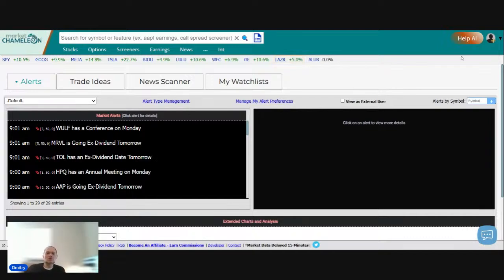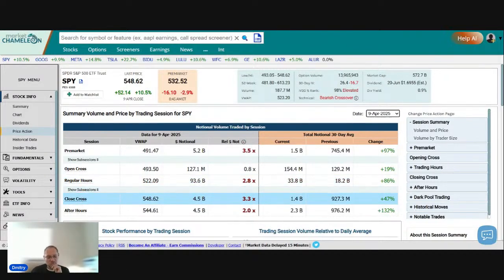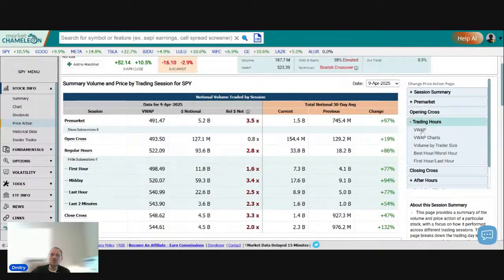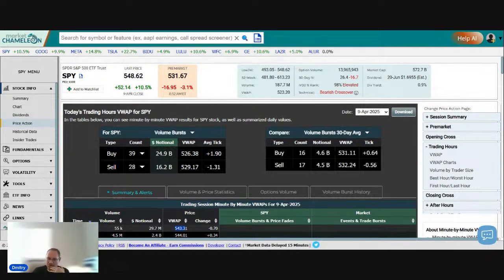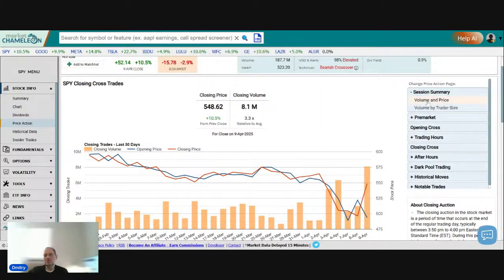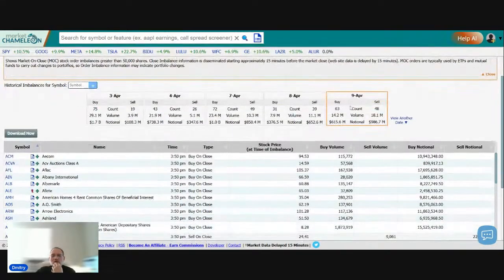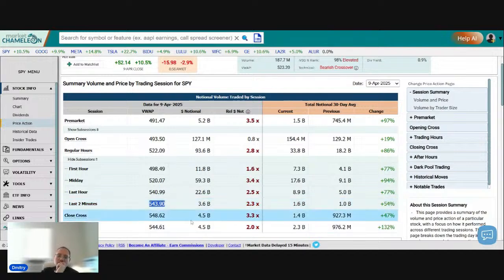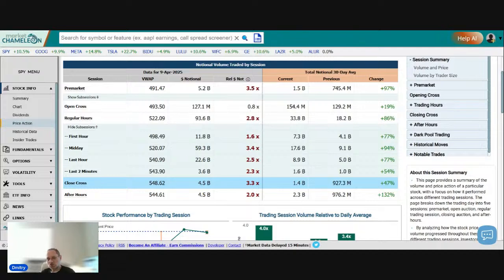How Closing Auctions Shape Stock Market Prices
📊 How Is the Official Market Closing Price Determined? | Closing Auction Explained

In this eye-opening tutorial, we dive deep into how the official closing price is set through the closing auction—one of the most critical yet misunderstood parts of the trading day.

✅ What You’ll Learn:

How the closing auction works

Why volume spikes at the close

What closing price data can reveal about institutional trading activity

How traders use this info to rebalance, hedge, or accumulate positions

Whether you're an active trader or just curious about end-of-day price action, this session will help you spot key patterns and make smarter decisions based on the final minutes of the trading day.

🎙️ Tool Used: MarketChameleon SPY Price Action
📈 Get an edge by interpreting closing volume like the pros.